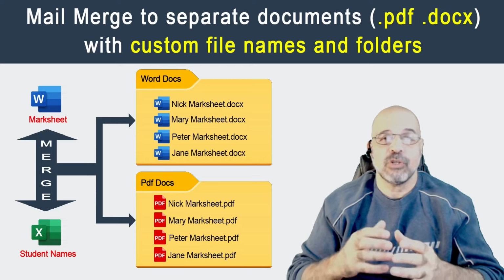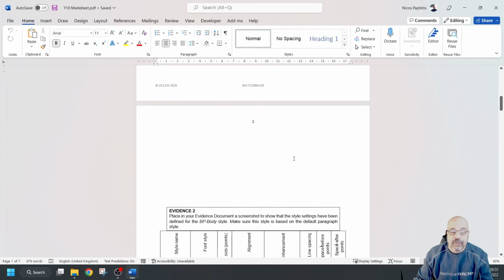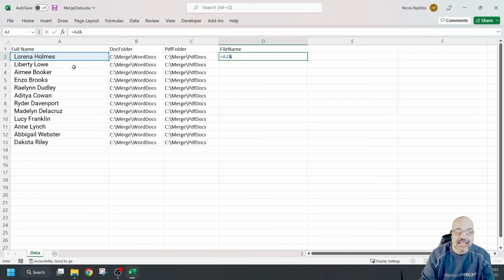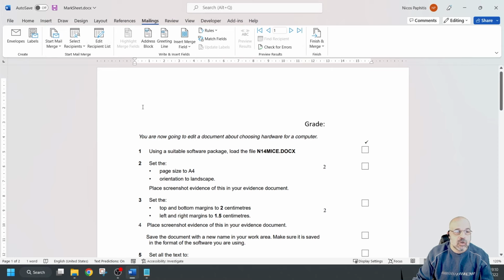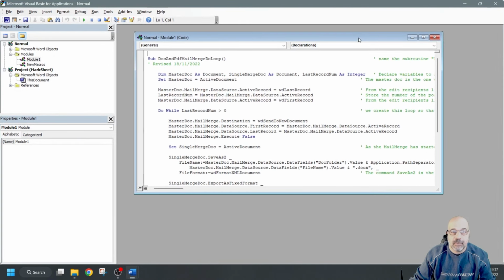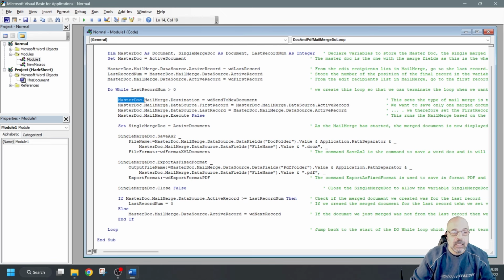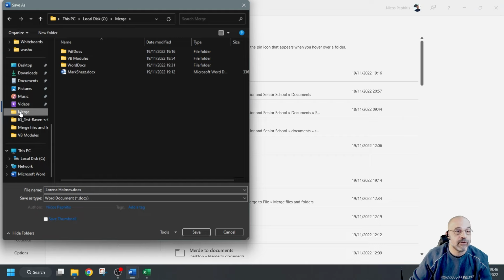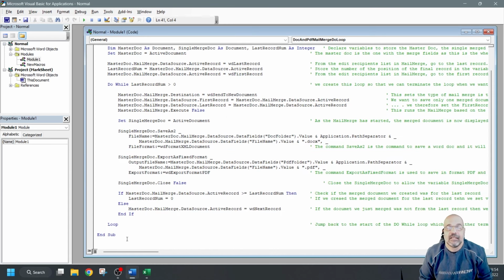Mail Merge to separate documents (.docx .pdf) with custom file names and folders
Learn how to setup word so that you can Mail Merge a Word or PDF document to separate documents  with custom file names. In this tutorial we merge both to Word Documents and PDFs.

0:00 Intro on what you will learn. Merge from Word document or PDF to individual documents
03:04 Demonstrating merging a Word Document to separate documents
05:33 Demonstrating merging a Pdf Document to separate documents
08:06 How to set up the process to work for you
 08:06 The folders you need and setting up the datasource
 14:29 Adding the developer ribbon in Word
 15:20 Creating the module with the code to create the Macro
  creating the module and copy pasting the code or import the module
18:47 Testing what we have setup
21:59 Executing the process the VB code does manually so as to understand what the code does
25:54 Analyzing the VB code for those that want to learn how the code works and what it does.

Link to download the .zip file with all the files used in this tutorial and the VB code:
Here is another link to download the zip file from OneDrive as some people are not able to download from DropBox: